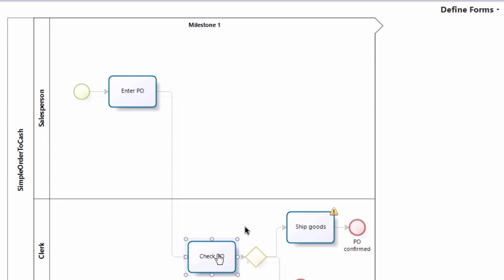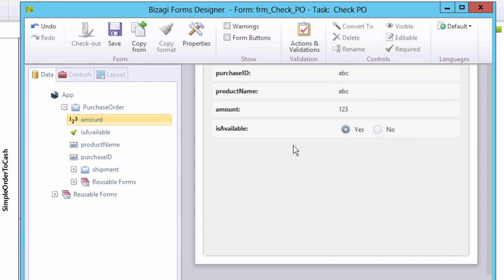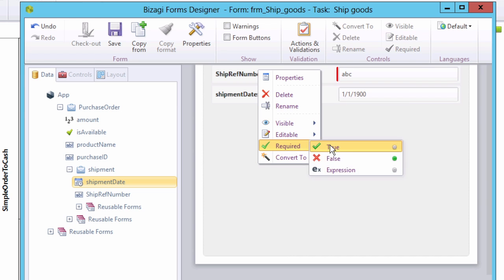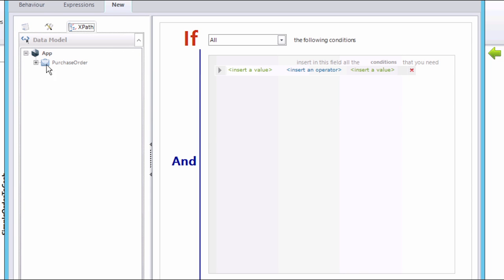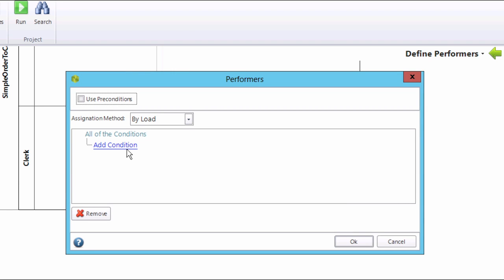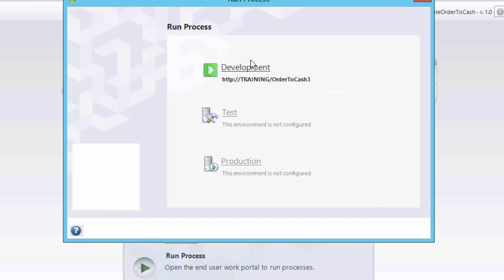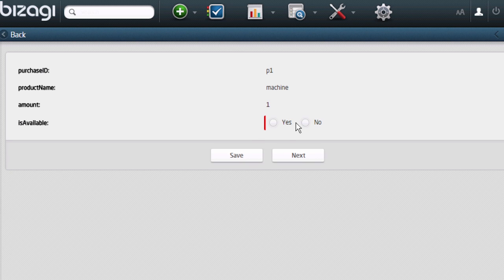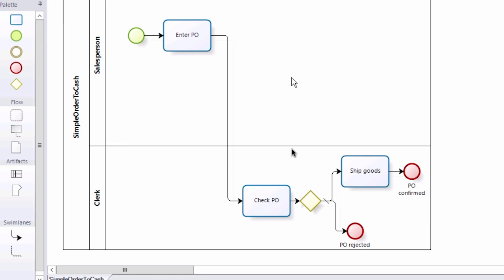Part 2: Defining the user forms, rules and performers